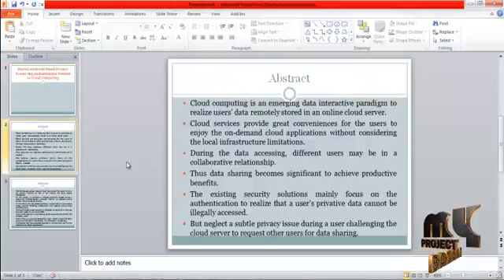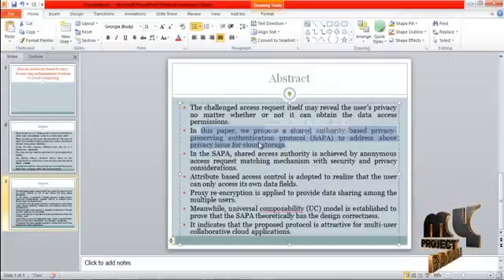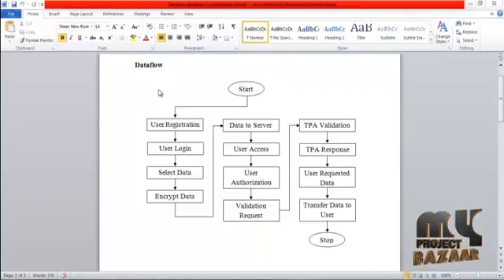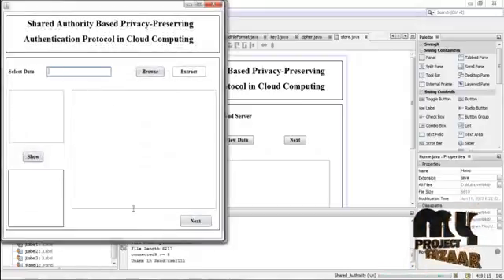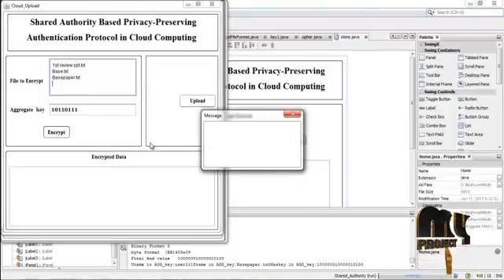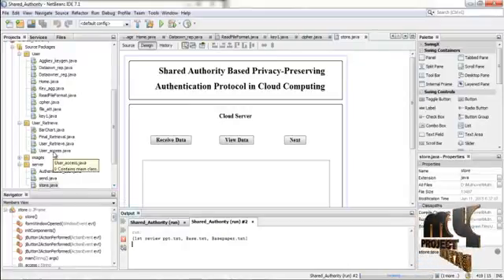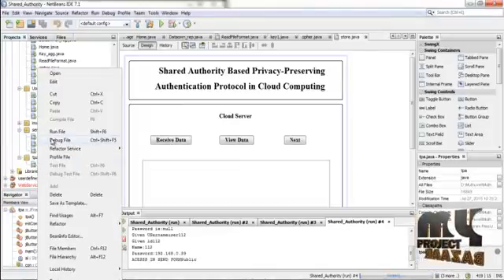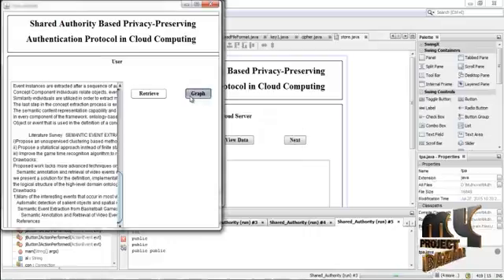Shared Authority Based Privacy-Preserving Authentication Protocol in Cloud Computing